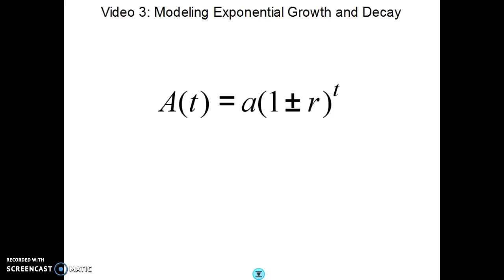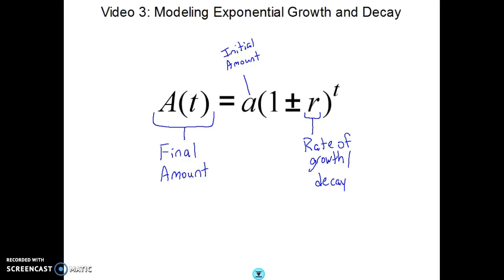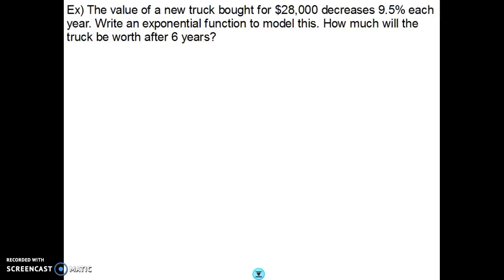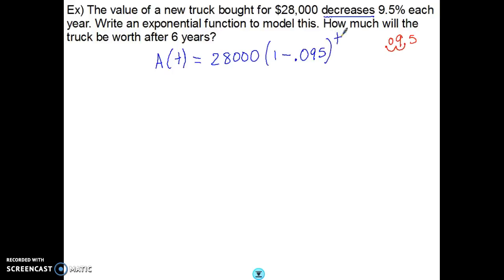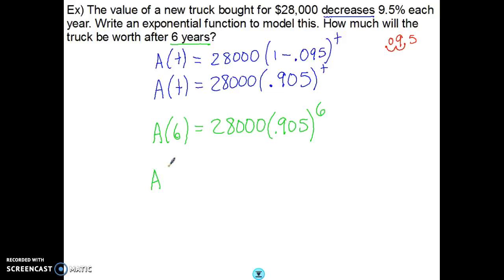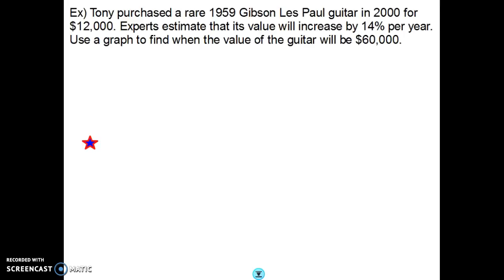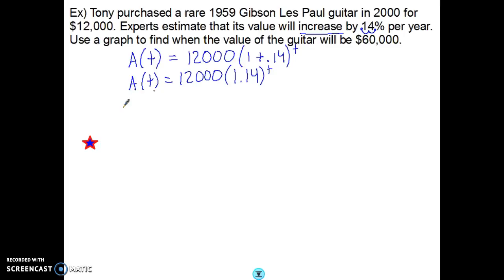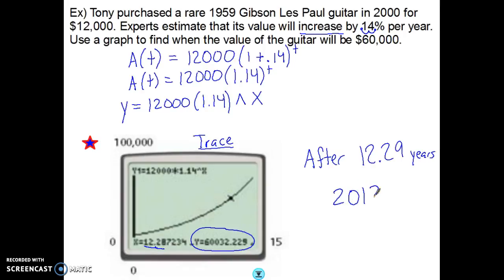Lesson 4-1 Video 3